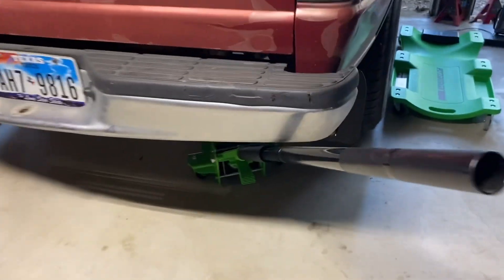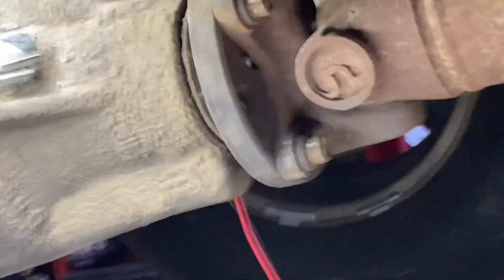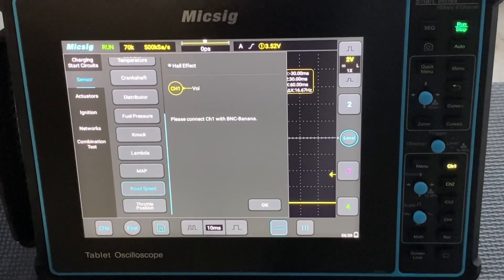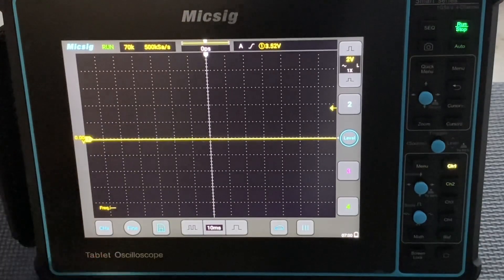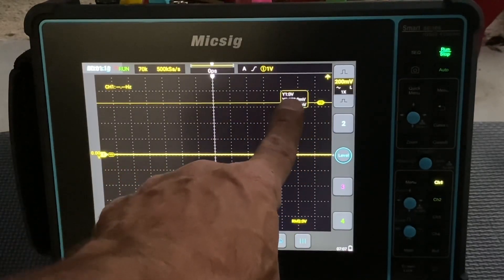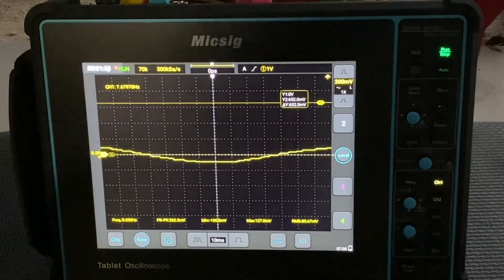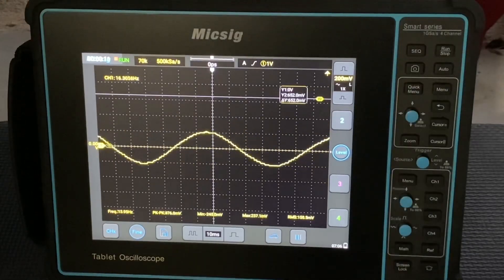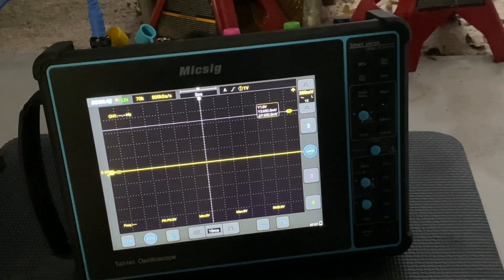Wheel Speed Sensor Waveform With Micsig SATO1004 99 Mazda B2500 MANUAL TRANSMISSION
Using my Micsig SATO1004 to look at the wheel speed sensor waveform on a 99 Mazda B2500